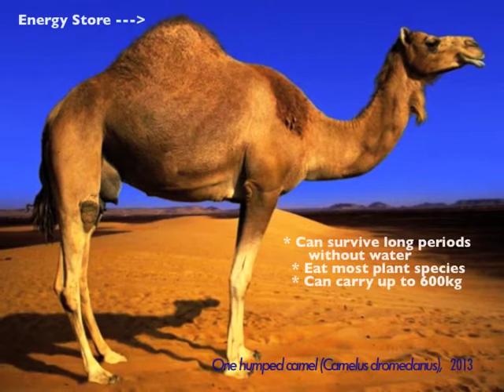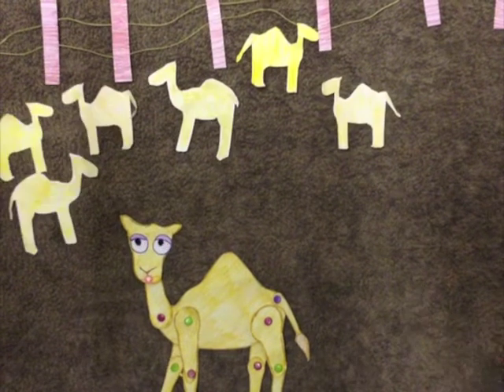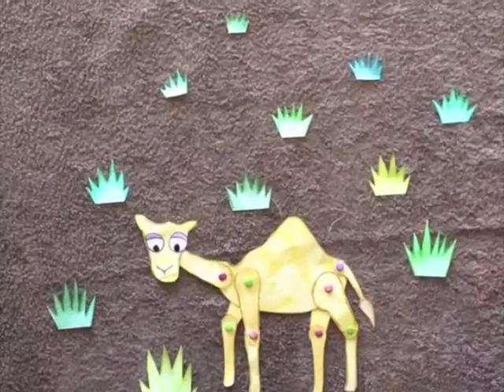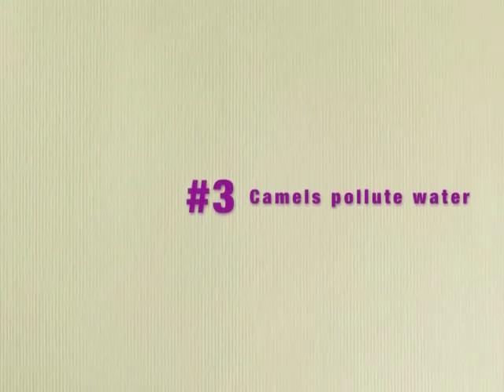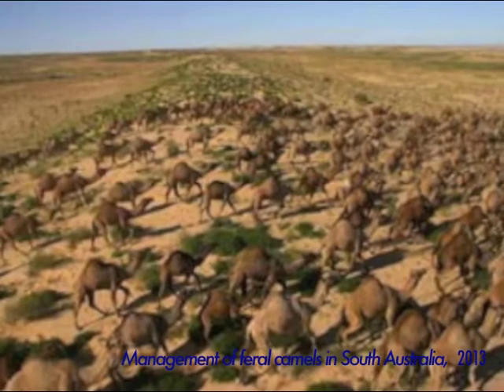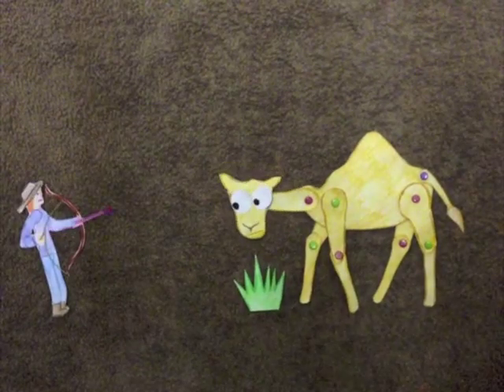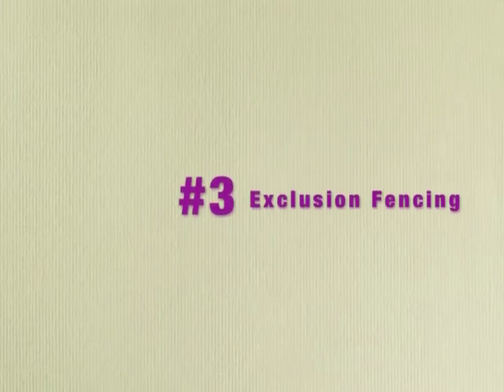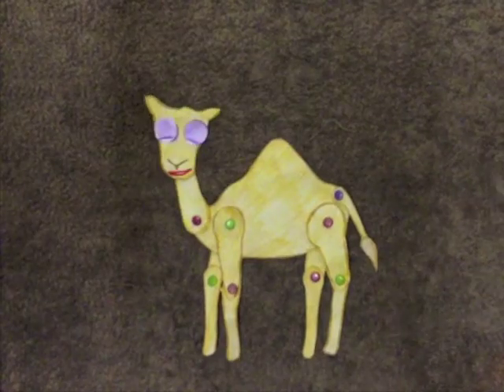Camels in Australia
An introduction to some of the major impacts of camels on the Australian environment and some ways in which camel populations are being controlled